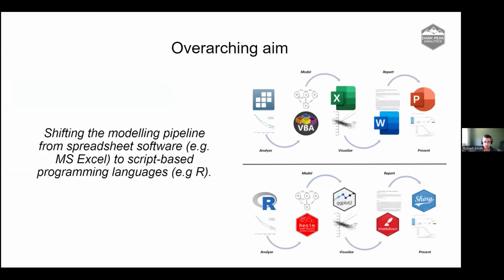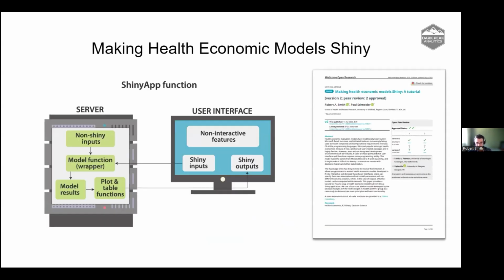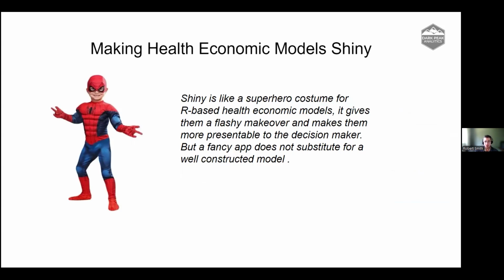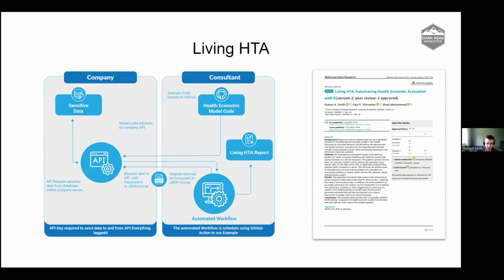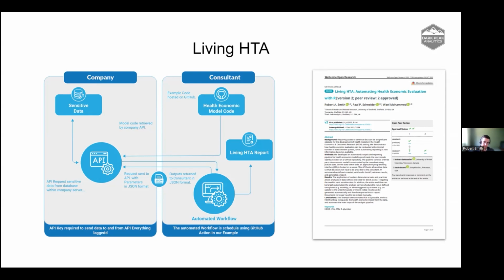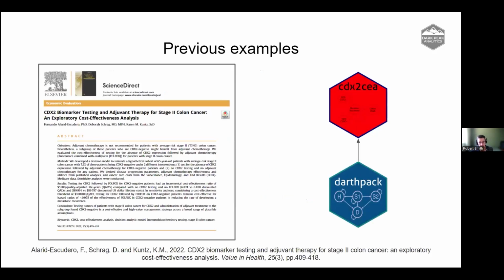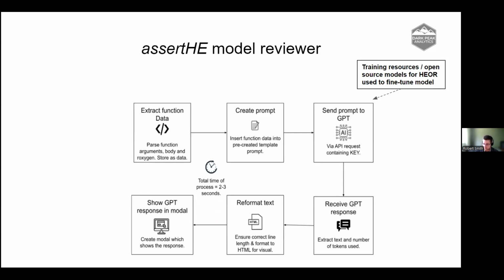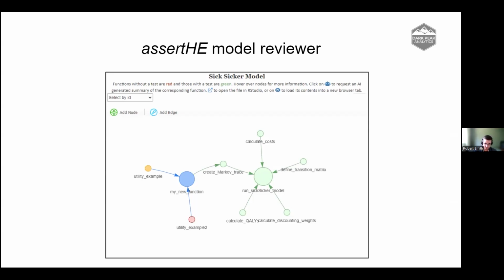HERC Robert Smith